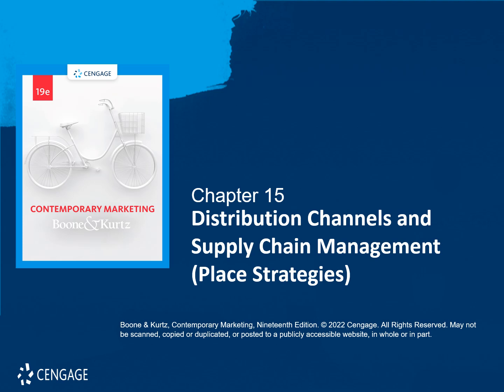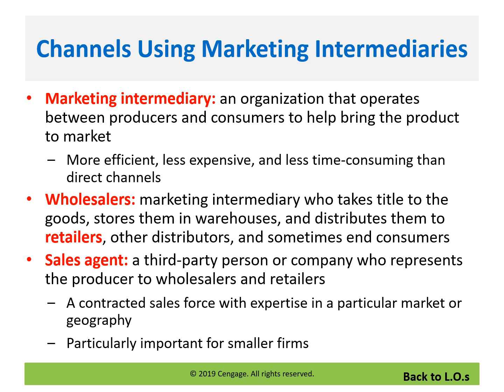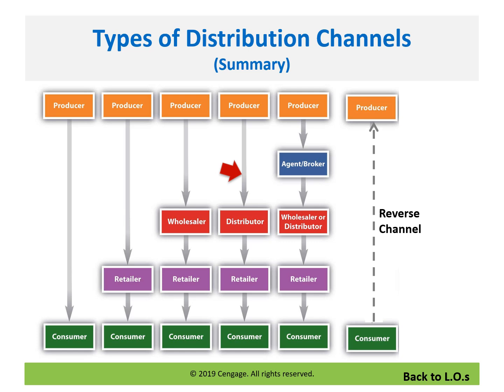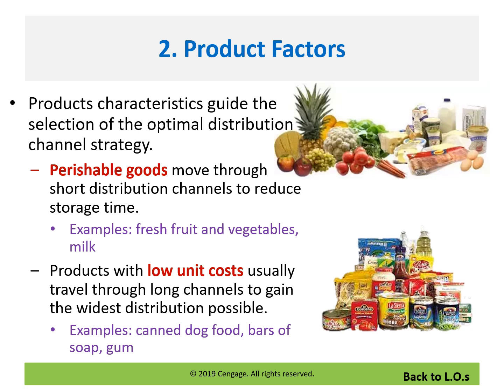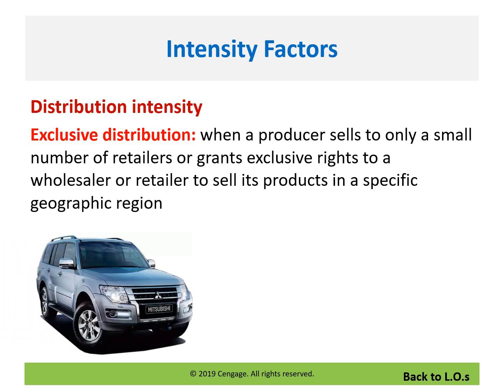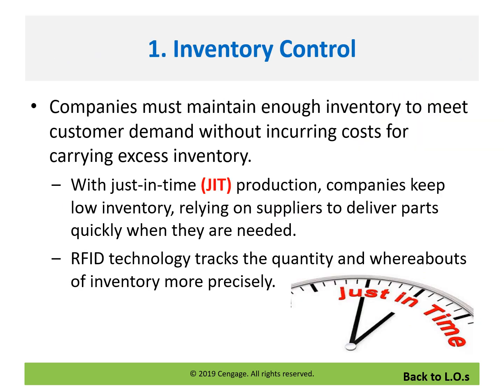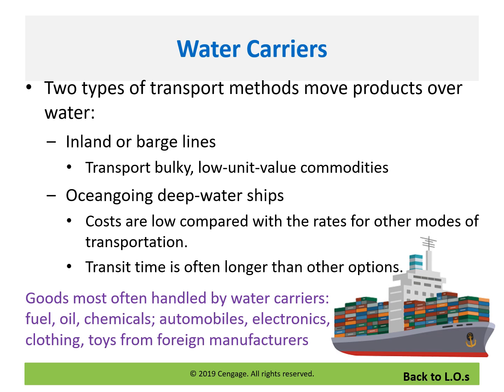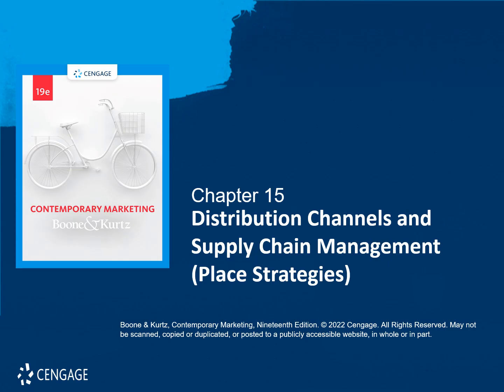Marketing 15/18. Distribution Channels and Supply Chain Management (Place Strategies)